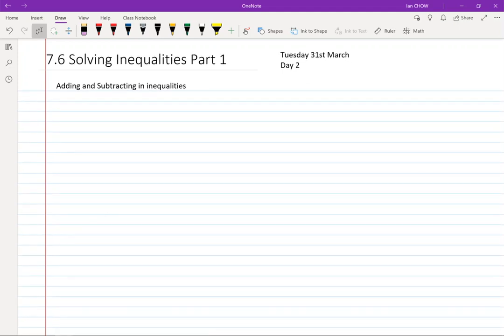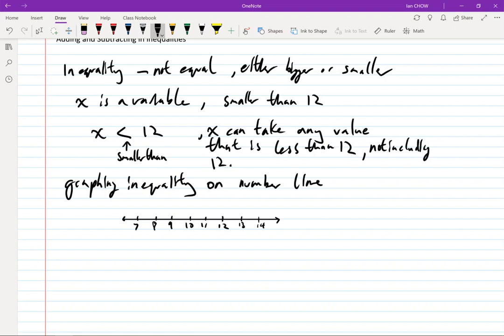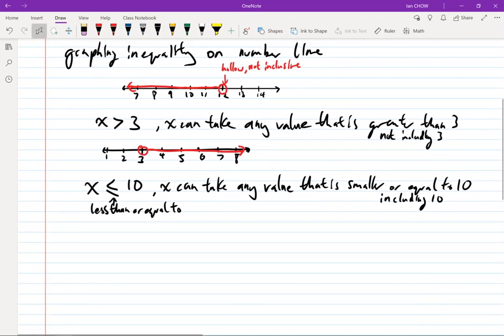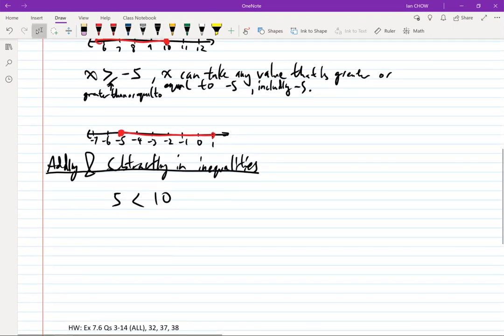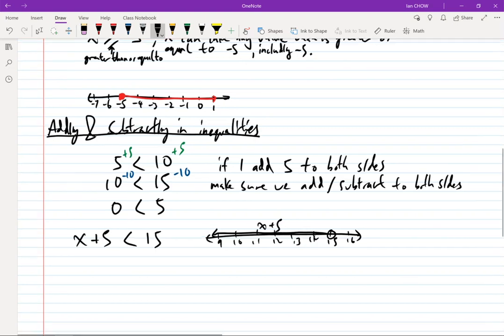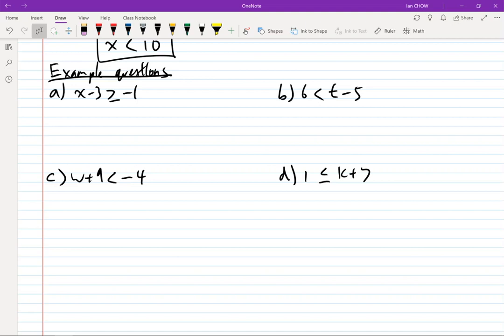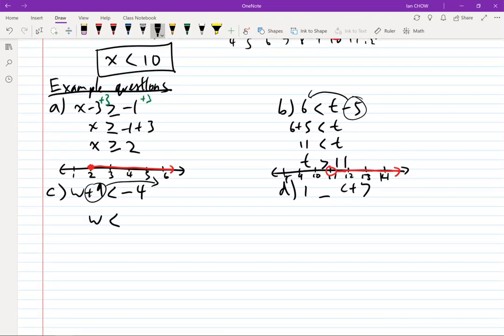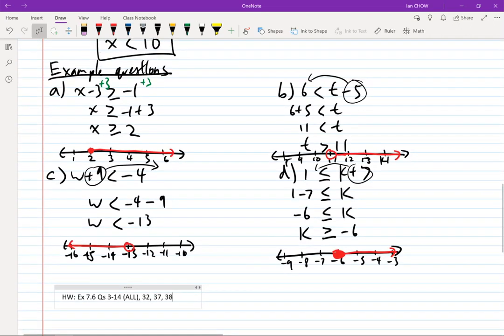G8 Day 2 March 31